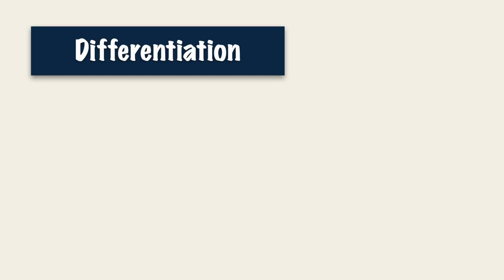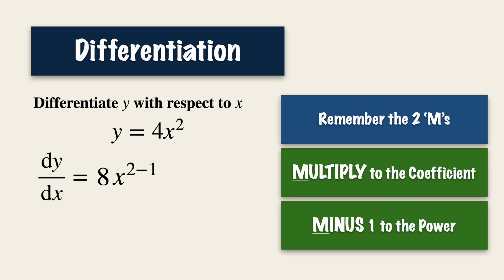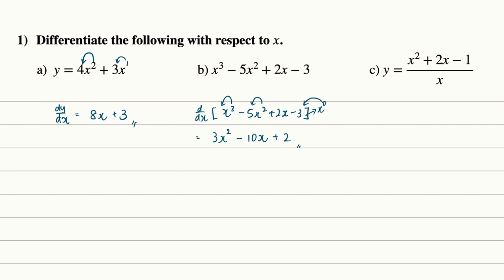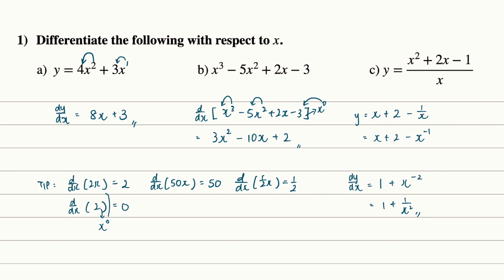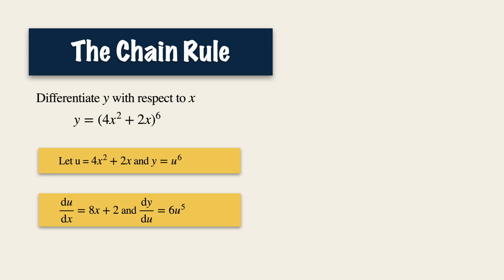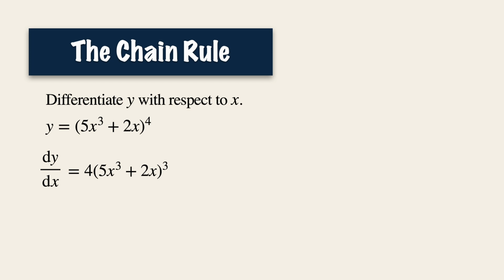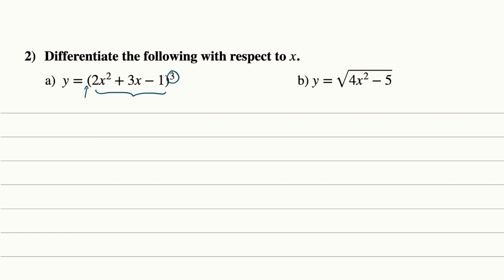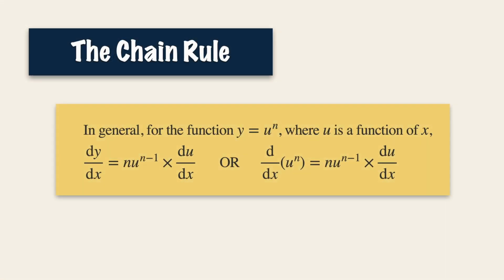Differentiation - The Basics and Chain Rule | O Level A Math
Hi everyone, if you're new to differentiation, this is the right video for you where we will go through the basics and some tips and tricks to deal with questions you may face.